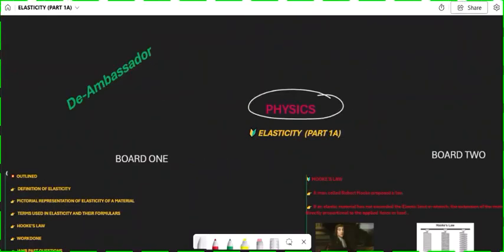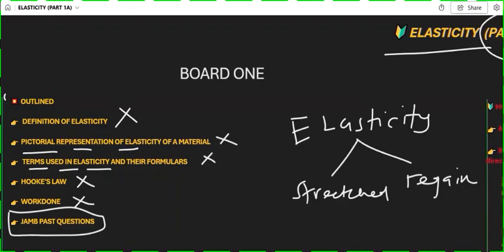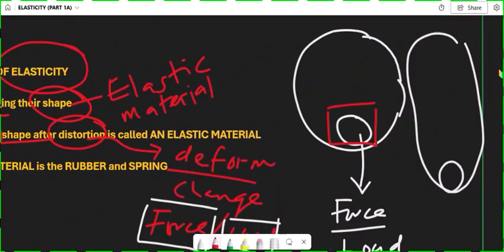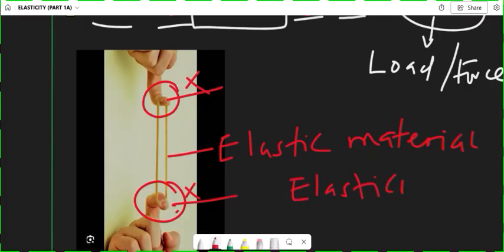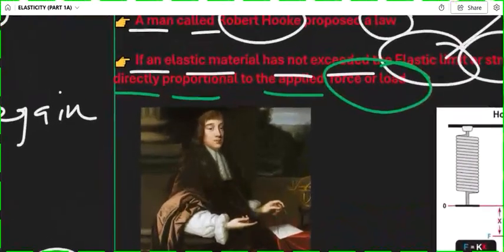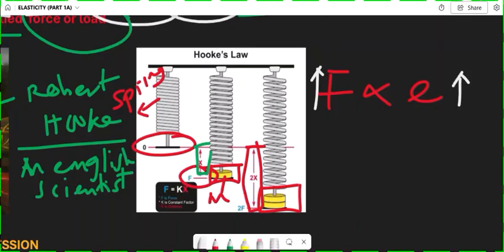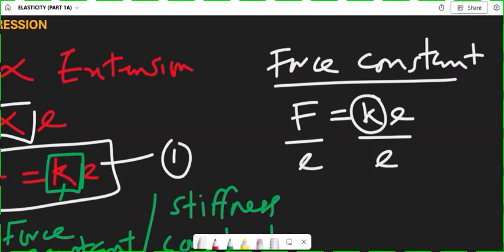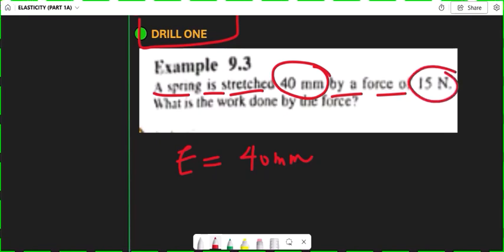ELASTICITY 1A (I)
In this video, we explore the concept of elasticity — the ability of a material to return to its original shape after being stretched, compressed, or deformed. You’ll learn the key principles behind how materials respond to forces, including stress, strain, and Hooke’s Law.

This lesson breaks down complex ideas into simple explanations, making it perfect for students studying physics or engineering, especially at the university level. You’ll also see practical examples of elasticity in real-life materials and structures.

📌 Topics Covered:

Elasticity and deformation
Stress and strain
Hooke’s Law
Young’s Modulus
Elastic limit and plastic deformation
Applications of elasticity

🎯 Ideal for physics students, engineering students, and anyone preparing for exams or building a solid foundation in mechanics.